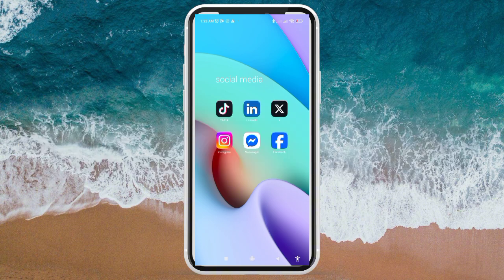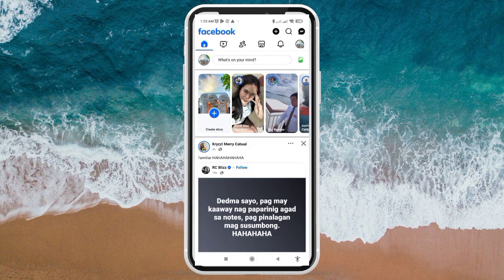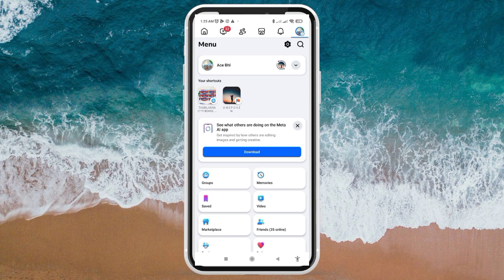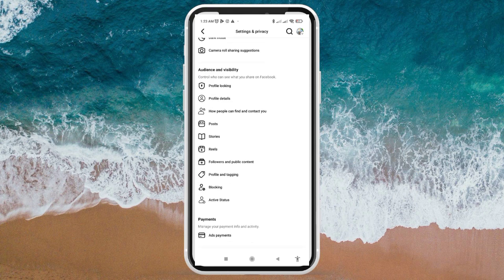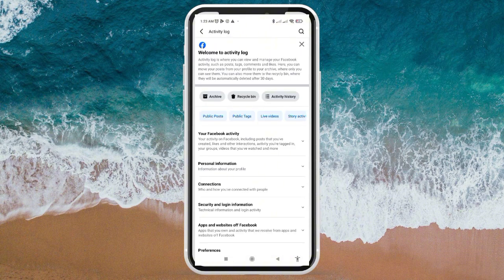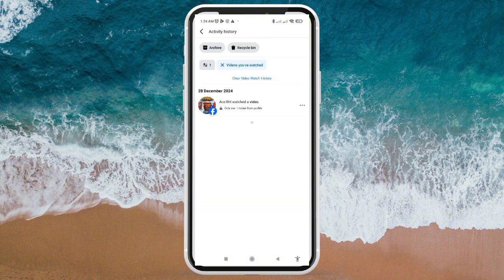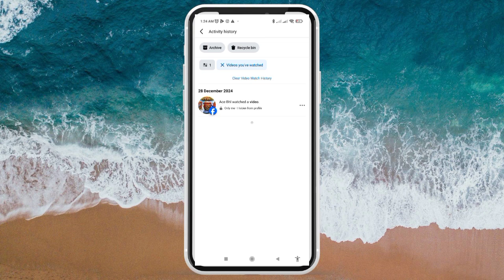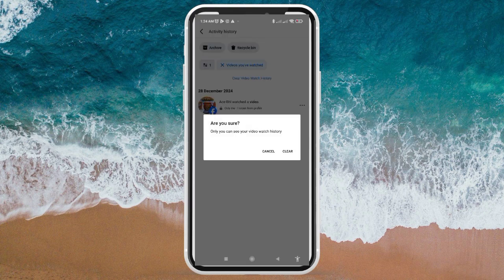How to Delete Facebook Watch History | How to Clear Videos You've Watched on Facebook | Tutorial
Learn how to delete your Facebook Watch history with this easy step-by-step tutorial. Every video you view on Facebook is saved to your watch history, but you can clear it anytime for better privacy and a cleaner activity log.

This guide shows you how to find your watch history, remove individual videos, or clear your entire viewing record in just a few taps. By the end, you’ll know how to manage your video history so you have full control over what stays and what gets removed.